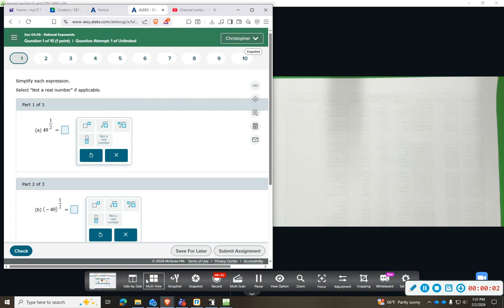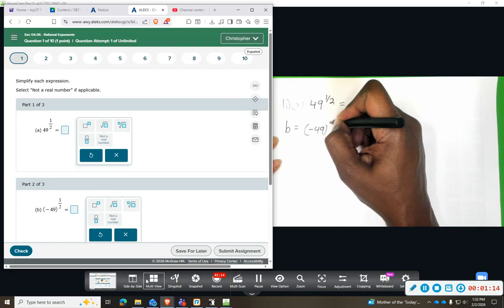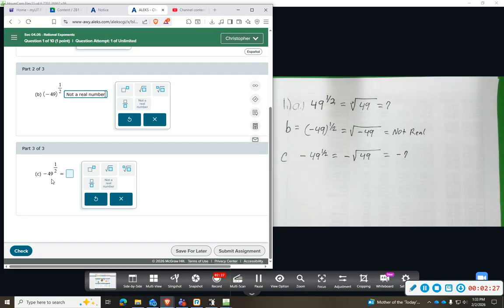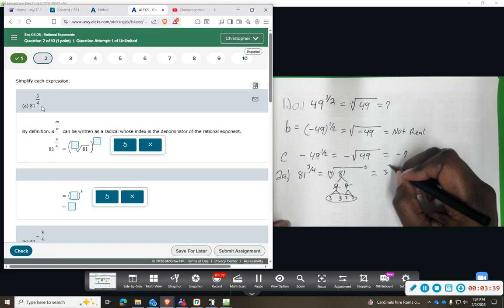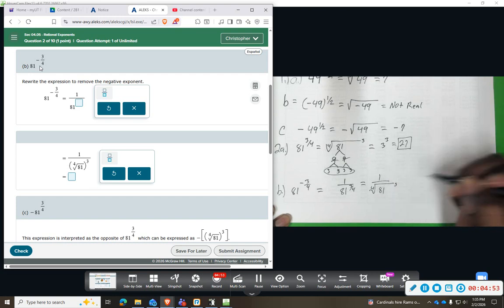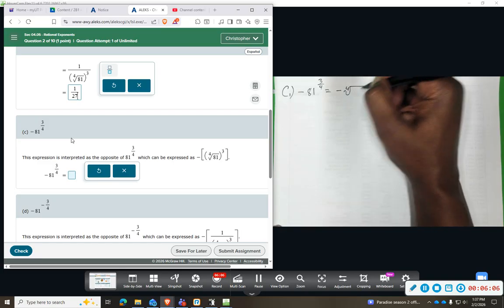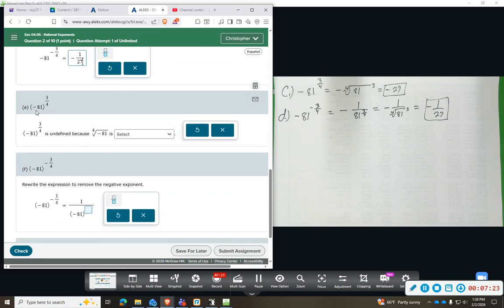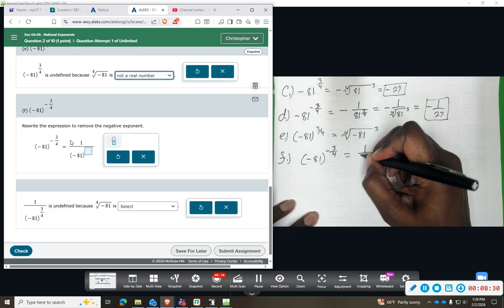LIT Aleks CA 4 5 Rational Exponents 1,2